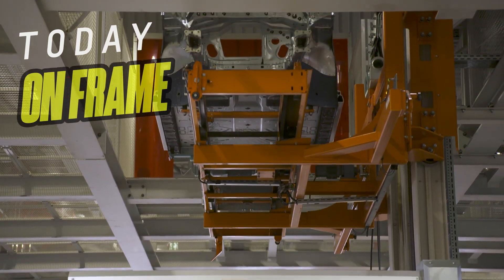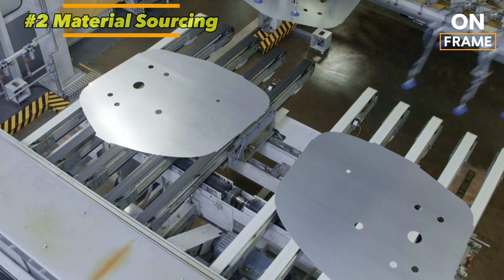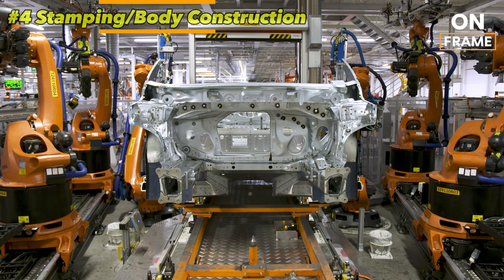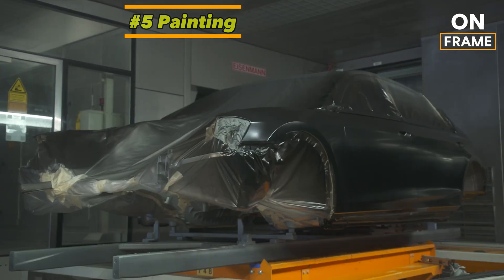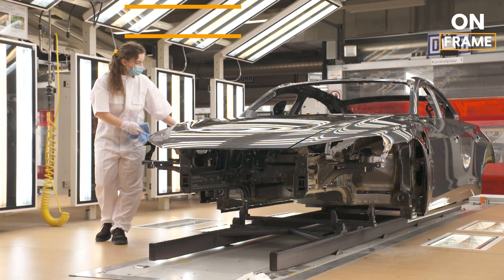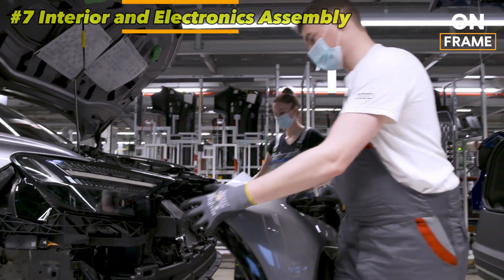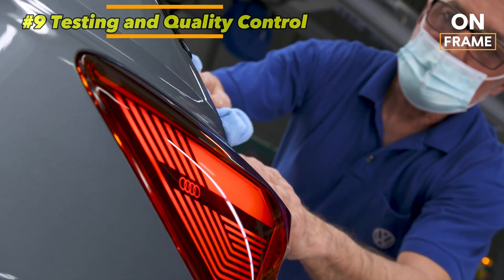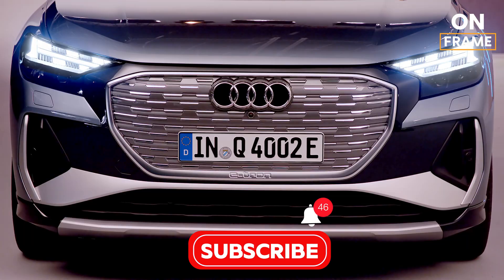Audi Q4 e-tron: Inside the Cutting-Edge Manufacturing Process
Discover the intricate and advanced manufacturing process behind the 2025 Audi Q4 e-tron, a fully electric luxury SUV. From concept design to the final assembly, this video reveals how Audi integrates sustainable materials, cutting-edge technology, and precision engineering to create one of the most innovative electric vehicles on the market. Follow us as we explore the body construction, powertrain assembly, battery production, and rigorous quality control that makes the Audi Q4 e-tron a game-changer in the EV world.